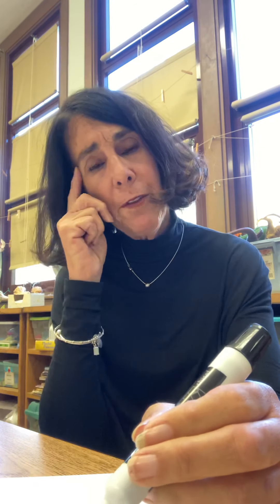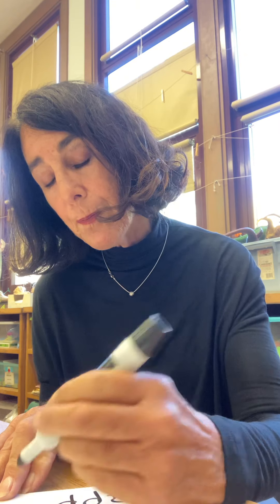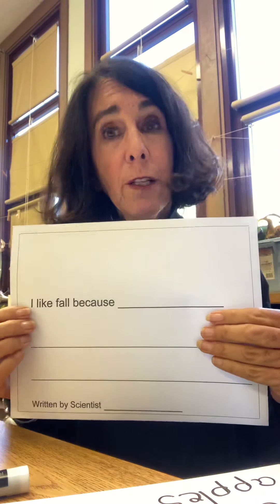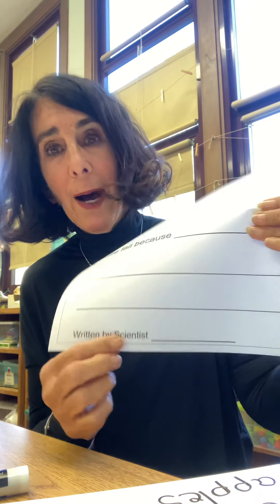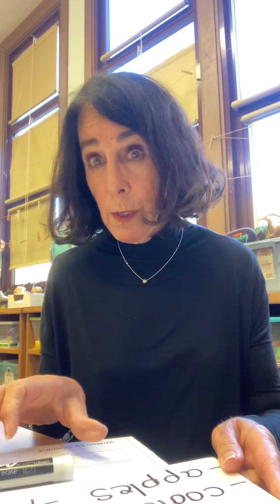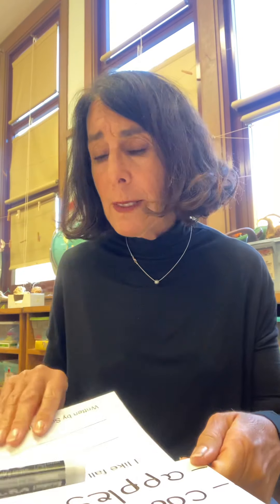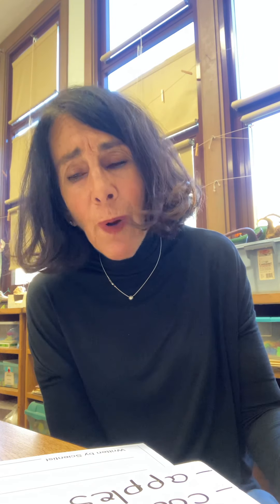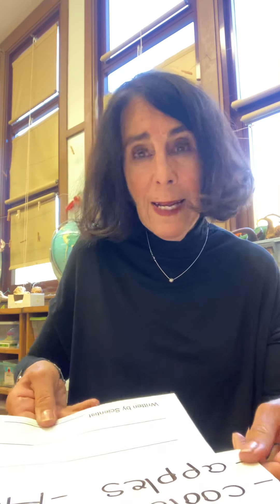Writers workshop wk 14 pt 2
Writing about fall